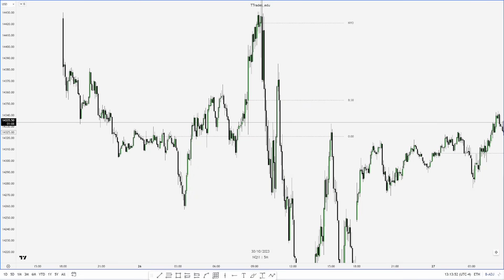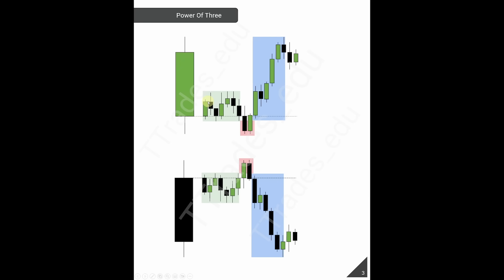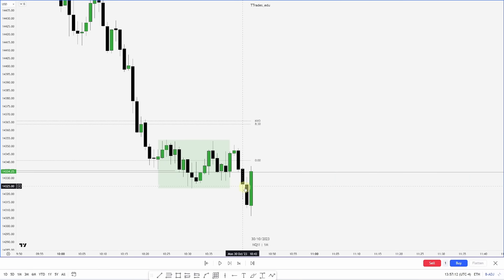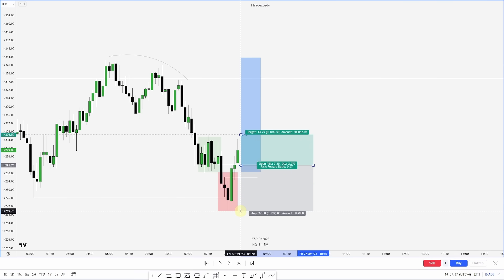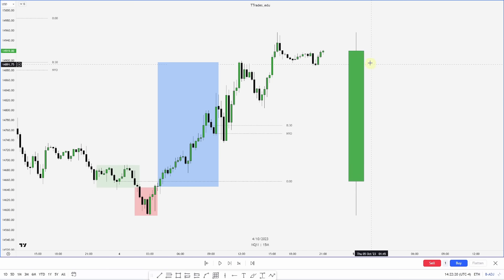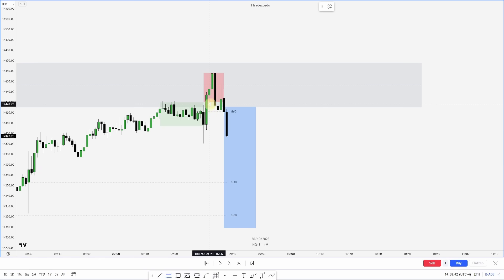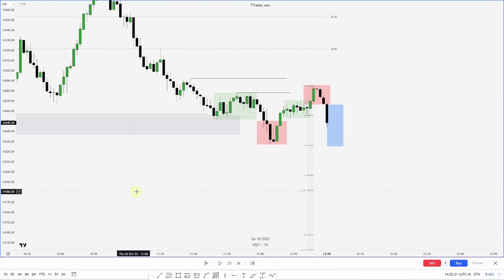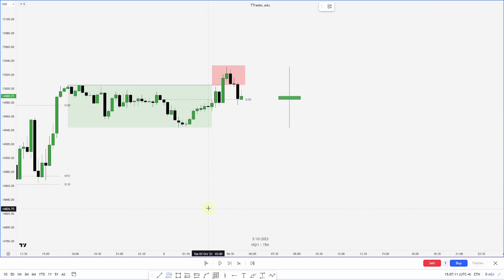ICT Power Of 3 - AMD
This video I talk about ICT power of three: accumulation, manipulation, distribution (AMD). This video should give the basics on identification and pairing it with standard deviations.

_50k Starter accounts at MyFundedFutures are now only $76 with no activation fee!! Use code SELECT

_80% off with Apex! Use Code SELECT

_10% off Funded Next! No monthly fees! Use code : SELECT

0:00 Intro
0:27 OHLC / OLHC
1:11 AMD
1:57 Power Of 3
2:24 Entries
3:06 Example 1
5:07 Example 2
6:28 Example 3
8:09 Example 4
11:36 Struggle To Spot Consolidations
13:20 Example 5
16:02 Outro

Other fees may apply. See Public Fee Schedule Brokerage services are offered by Open to the Public Investing, member FINRA & SIPC. Review Options Rebate Terms Options trading carries significant risk and may not be suitable for all investors. Please read and understand the Characteristics and Risks of Standardized Options before trading.